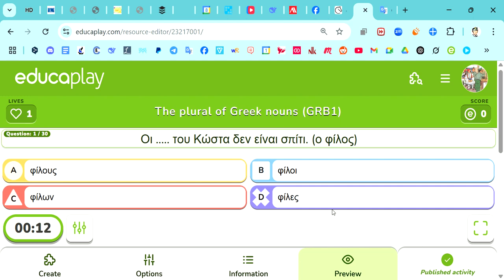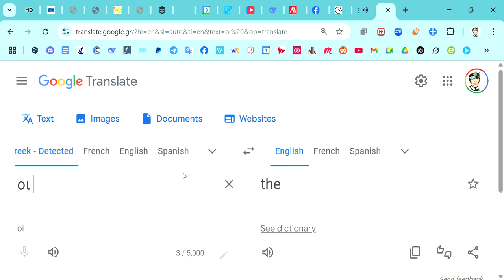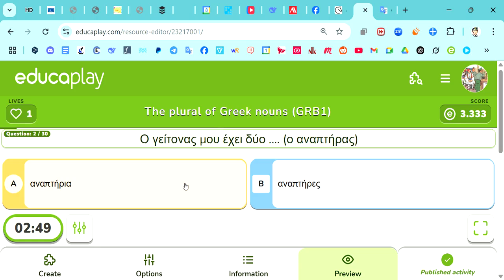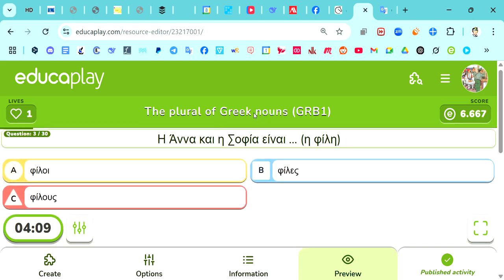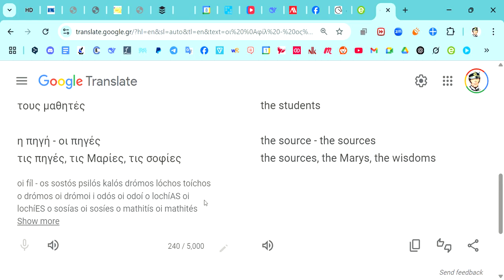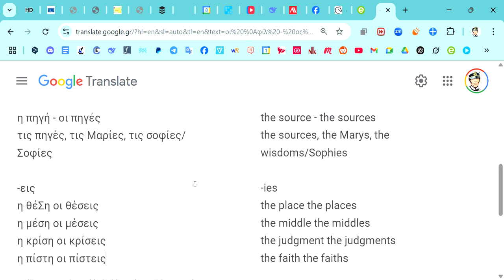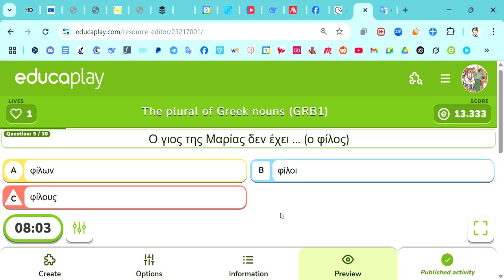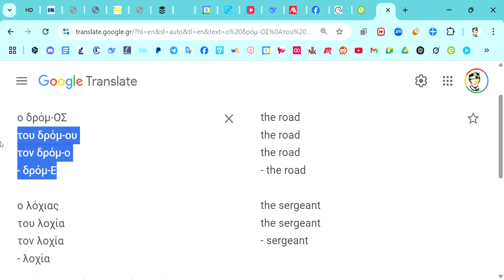Plural of nouns in Greek (B1)